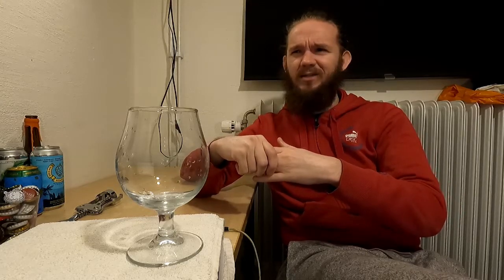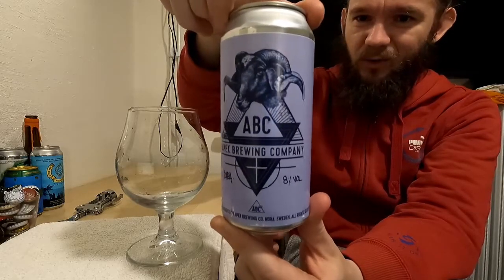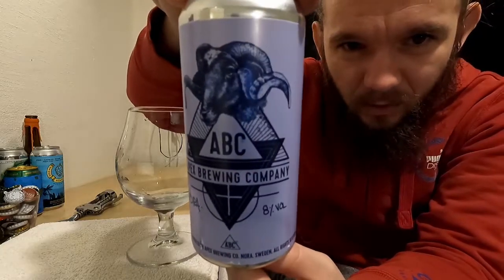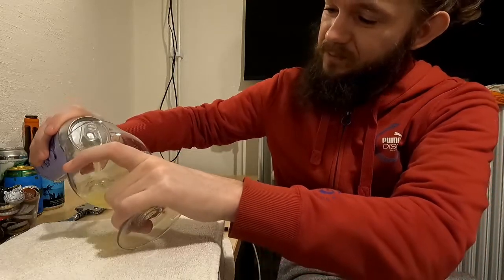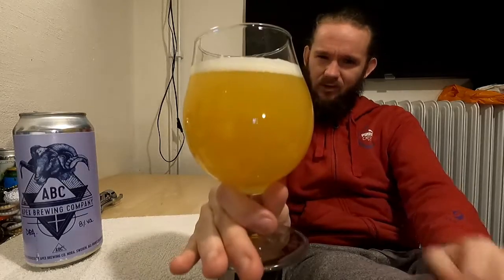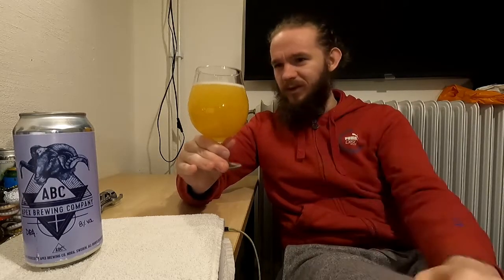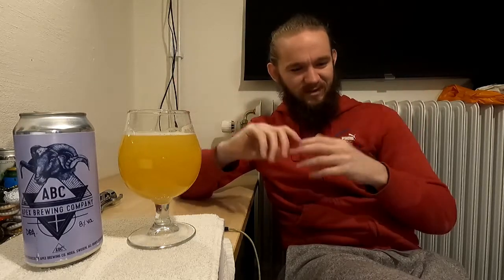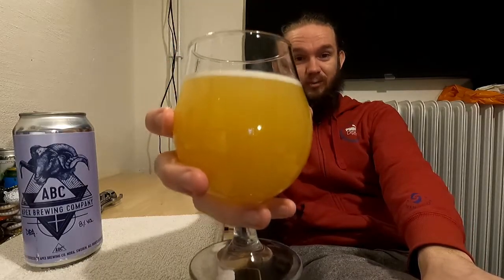Beer Review #2699: Apex Brewing Co. - Power Posing (Sweden)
Review of the Power Posing, a NEDIPA, from Apex Brewing Co. in Nora, Sweden